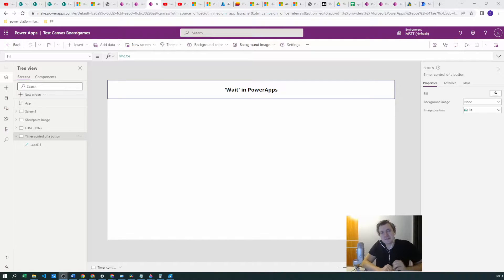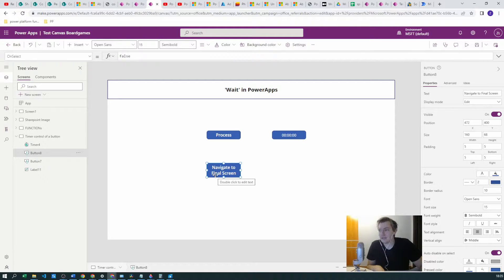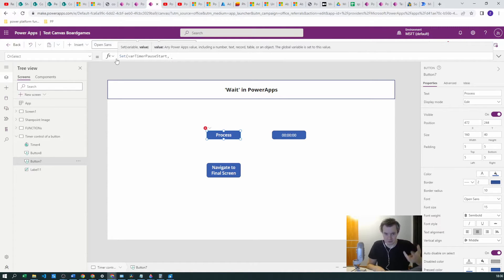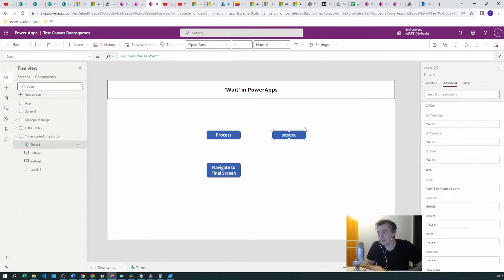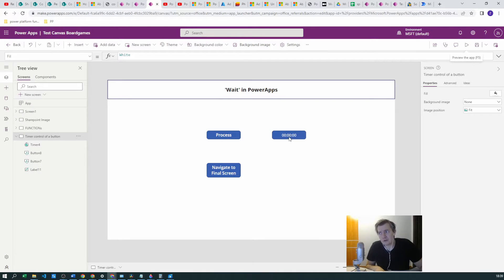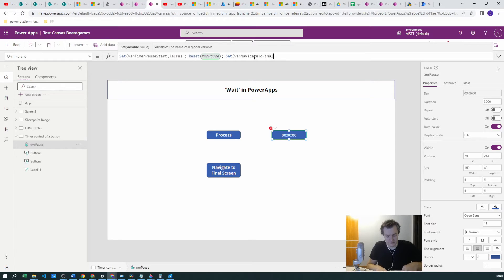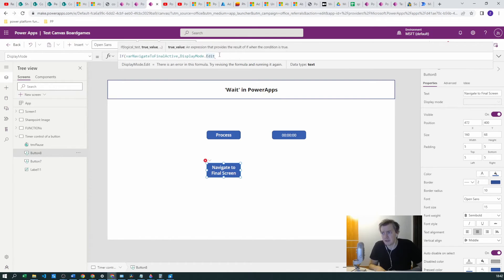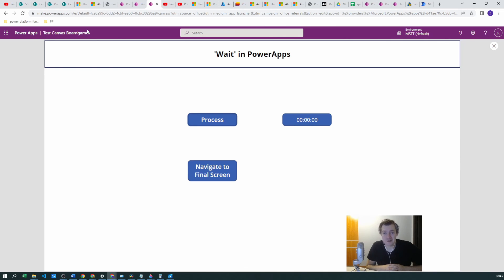Delay / Wait condition in Power apps #26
In today's episode we'll uncover how to create a workaround for a delay/wait until/"thread sleep" condition. We don't have a clear, easy function to use for this topic so we have to use additional timer control and 2 variables (1 for starting a timer, 1 for controlling the outcome, assuming we're using Delay for something to happen).